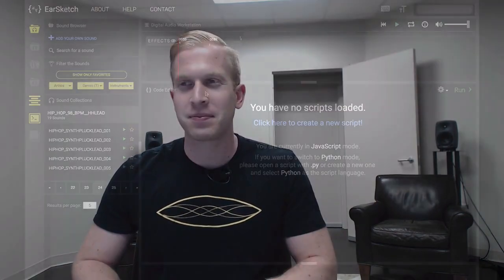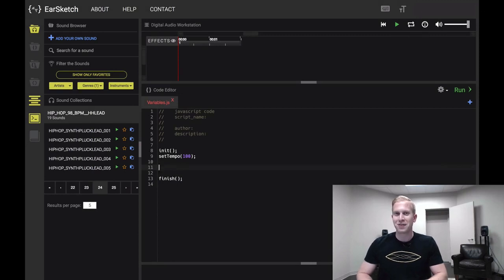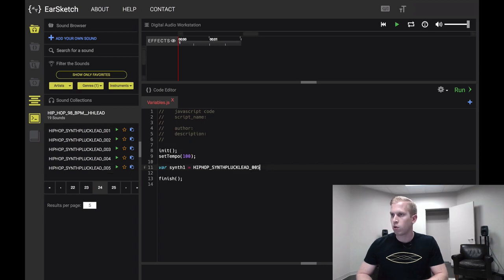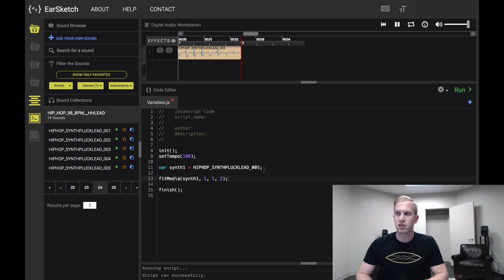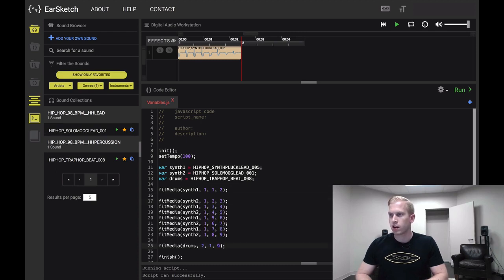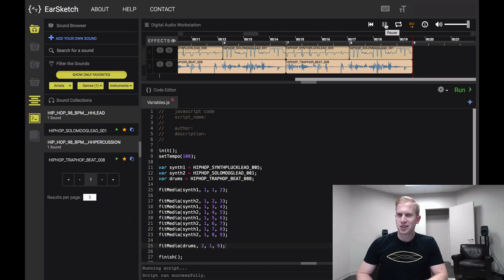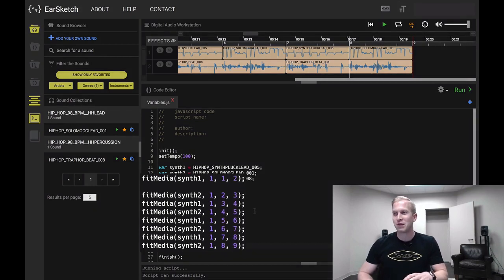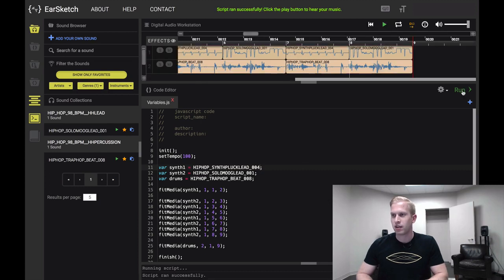Earsketch Variables JS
In this video you will learn how to make your own beats! We’ll look at variables, a new function called makeBeat(), and explore different beat examples by genre.